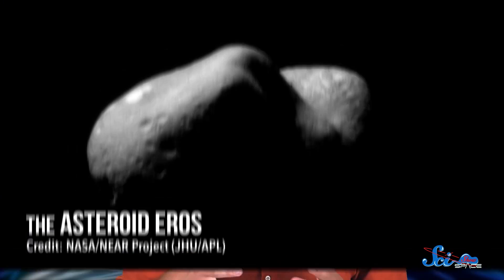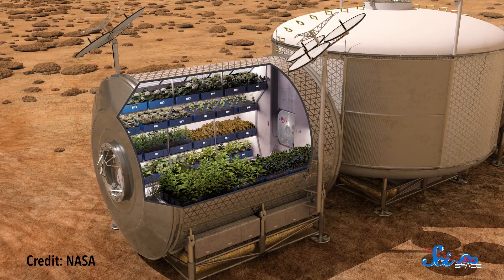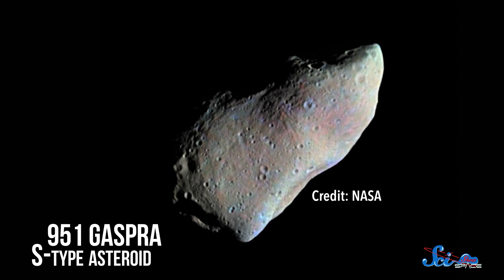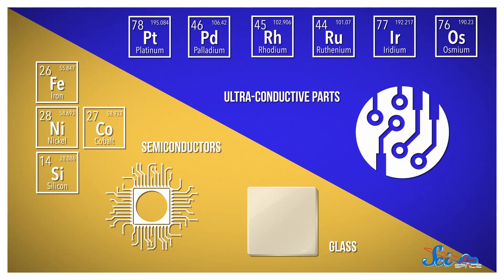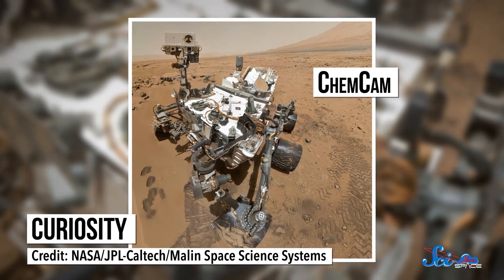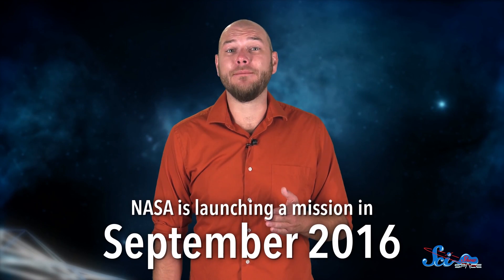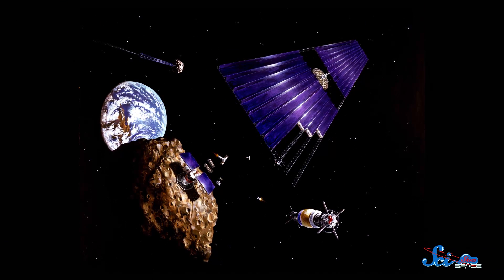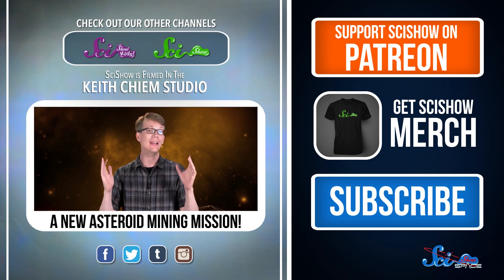Mining Asteroids for Space Treasure!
In the quest to build colonies in space, one major hurdle to overcome getting materials for construction to the places they'll be needed. One of the most promising techniques for solving this problem involves some extraordinary space treasure hunts!